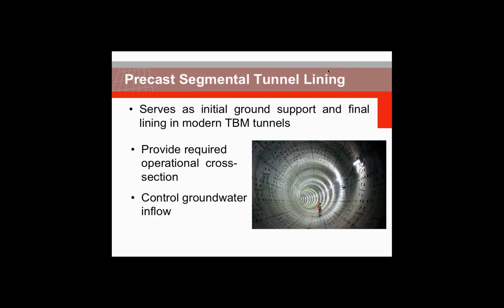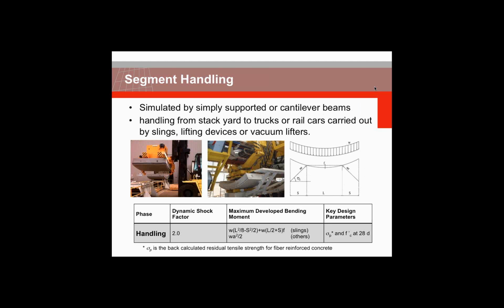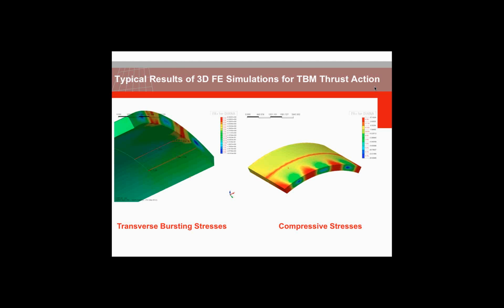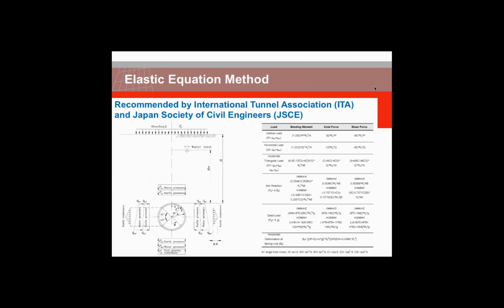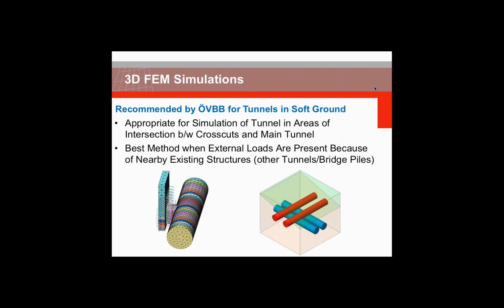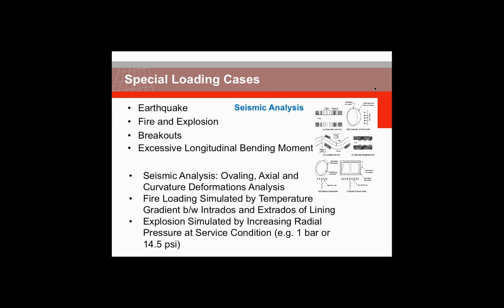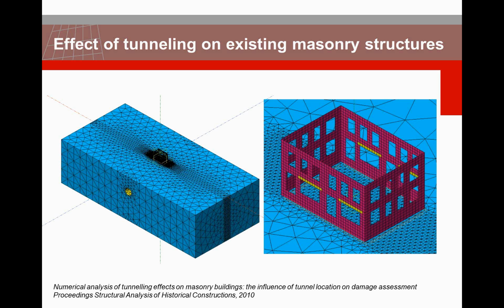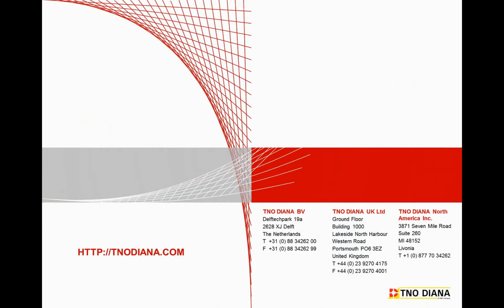Webinar: Technical Notes on Simulation of Tunnel Lining with DIANA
This webinar gives an overview of the methodology, assumptions, and results of analyses conducted to calculate applied forces on the tunnel lining and design the segmental lining for an underground tunnel structure.

The behaviour of segmental lining has been investigated under several mechanisms and load cases:

Permanent loads due to tunnel embedment in rock and soil (serviceability phase)
Loads applied during segment storage, transport, and handling
TBM jack thrust forces into the segments (construction phase)
Loads due to pressure of the semi-liquid grout (construction phase)